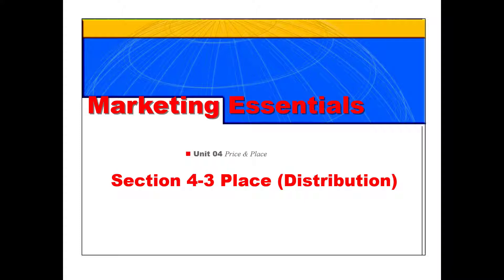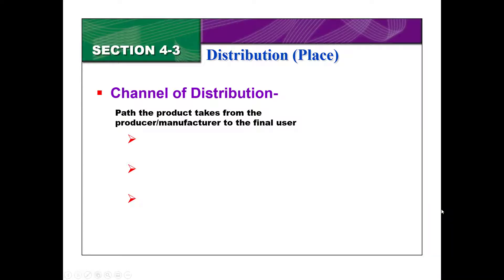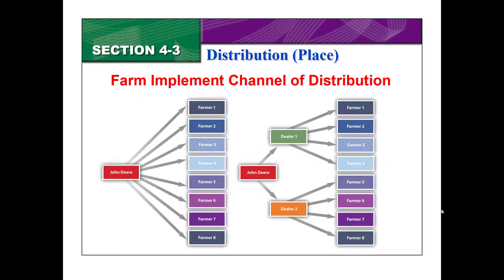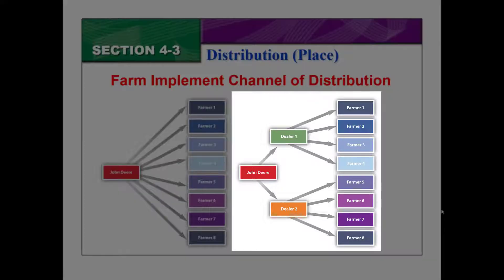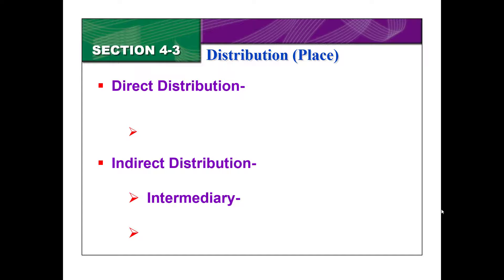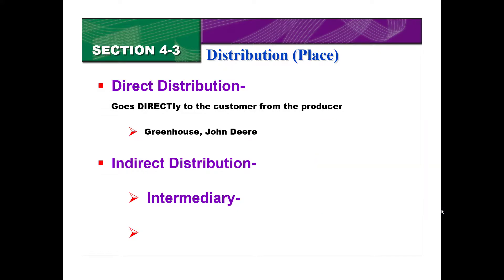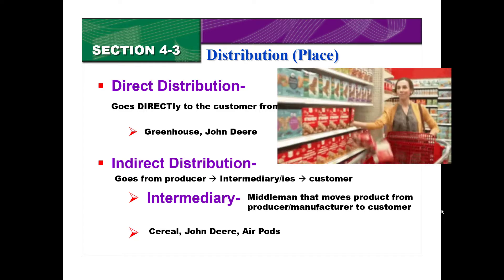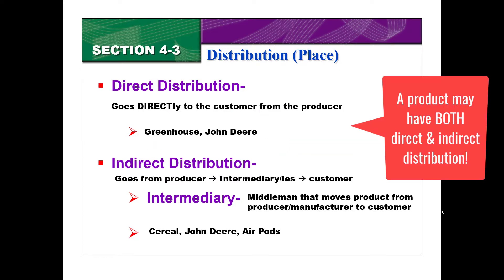MKT: 4-3.1 Place